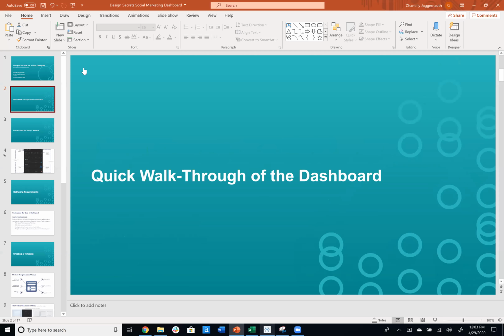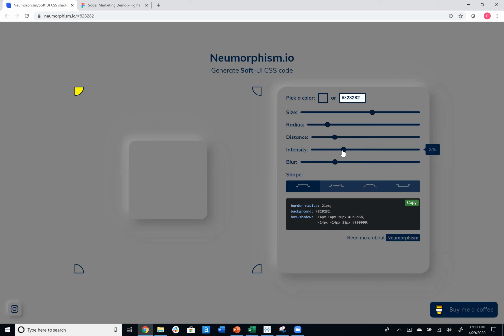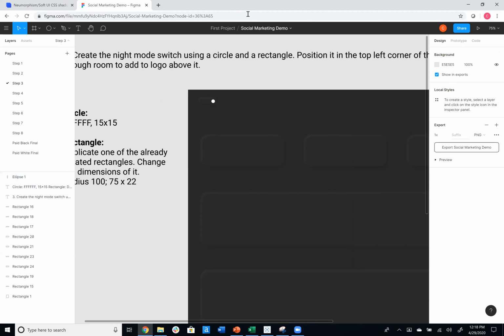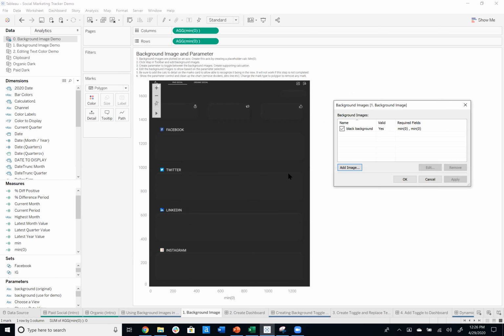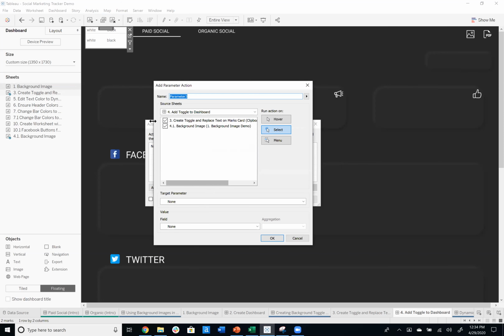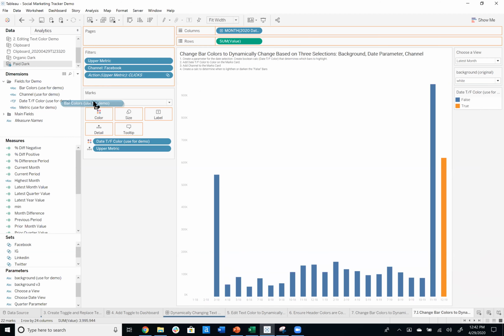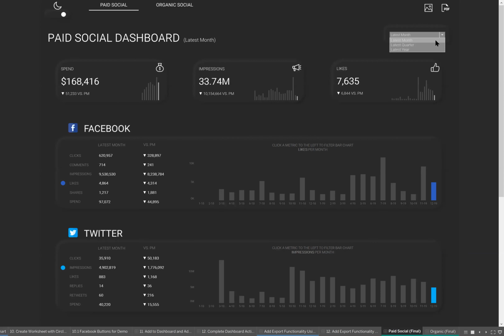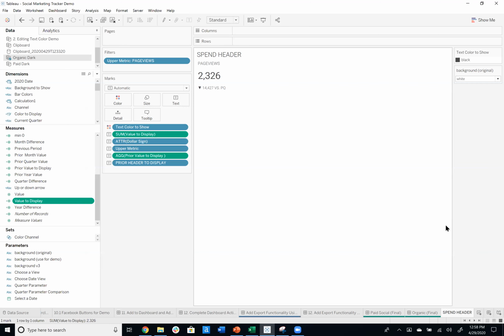Modern Social Dashboard (Dark Mode)